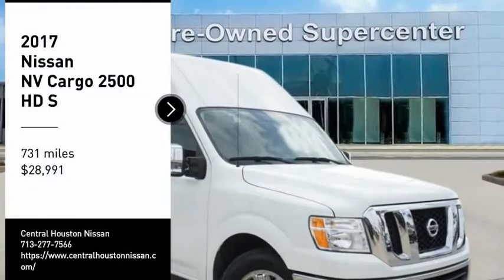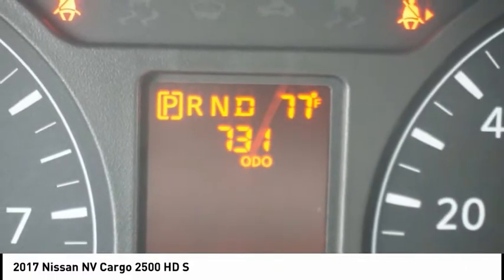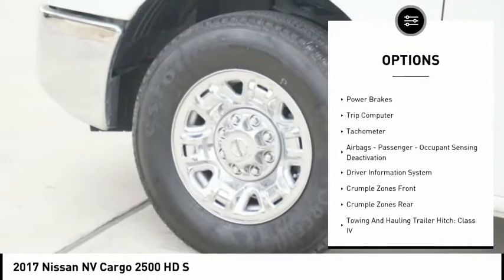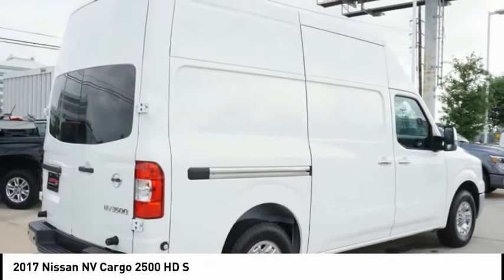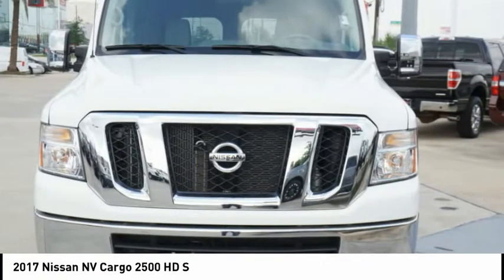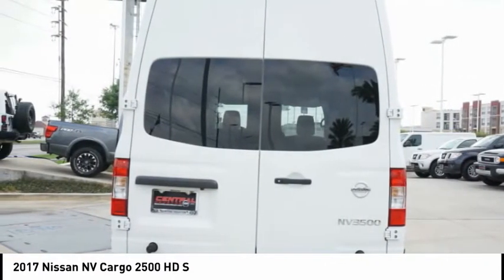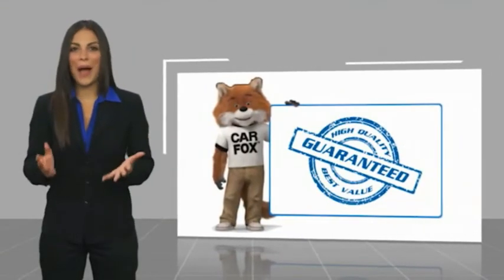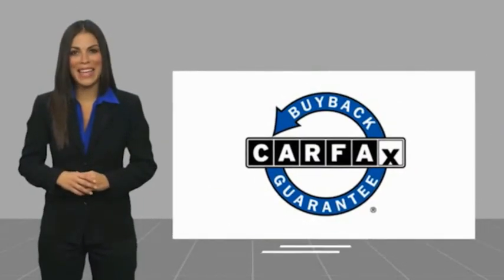2017 Nissan NV Cargo S4538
2017 Nissan NV Cargo 2500 HD S

Central Houston Nissan is pleased to be currently offering this 2017 Nissan NV Cargo S with 0mi. When you purchase a vehicle with the CARFAX Buyback Guarantee, you're getting what you paid for. A truly breathtaking example of pure vehicle design achievement...this is the vehicle of your dreams! The quintessential Nissan -- This Nissan NV Cargo S speaks volumes about its owner, about uncompromising individuality, a passion for driving and standards far above the ordinary. You've found the one you've been looking for. Your dream car.